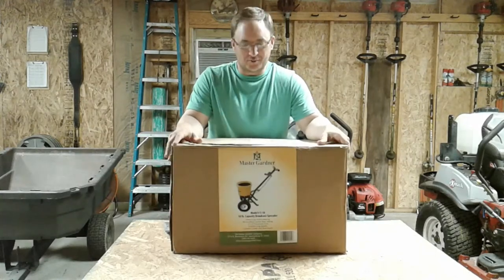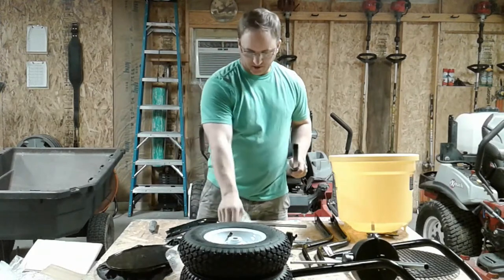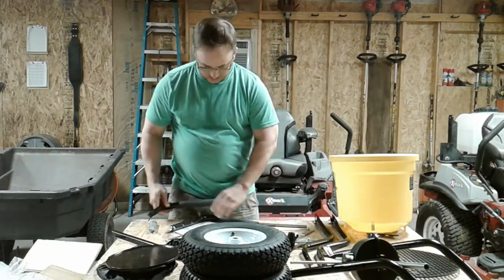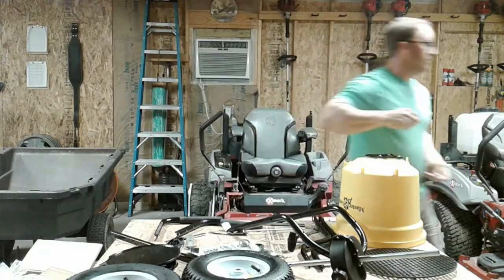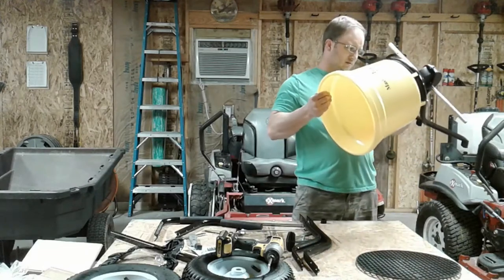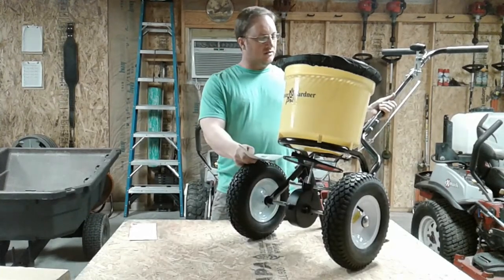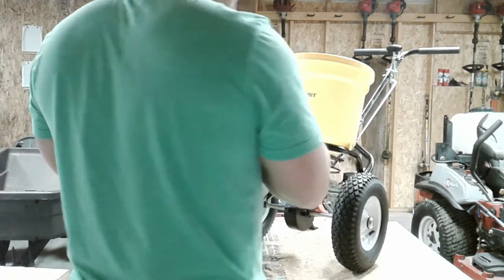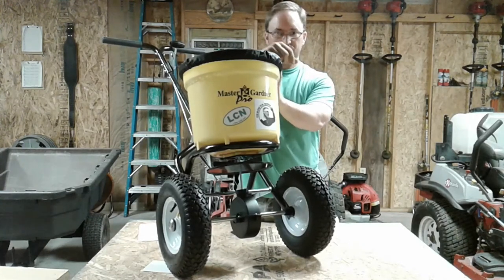Got a new Spreader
Got a new spreader wanted to show ya'll.